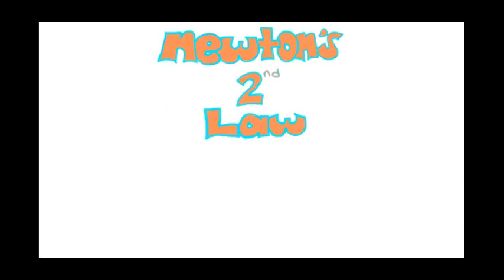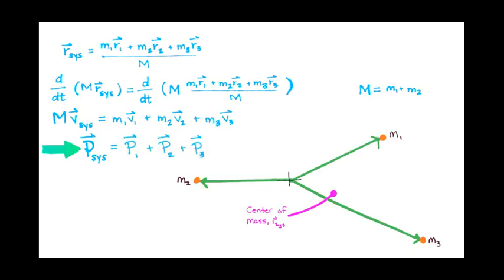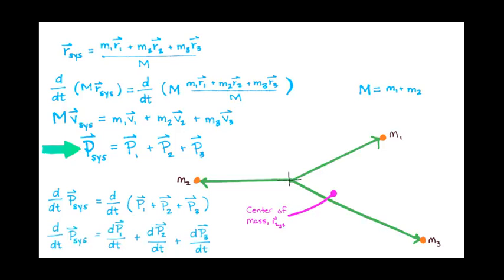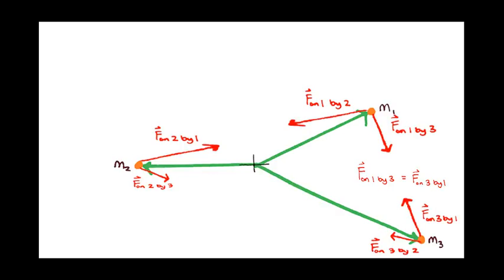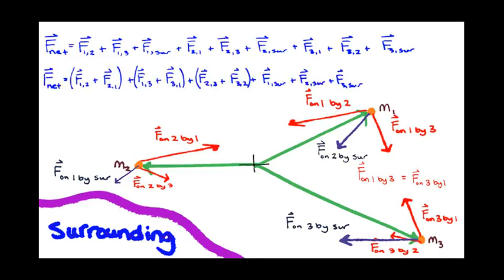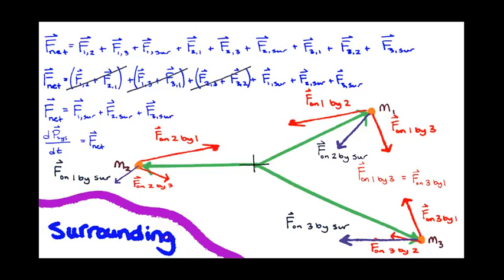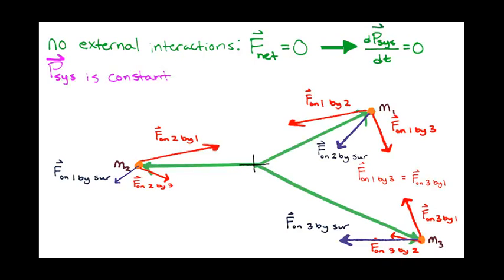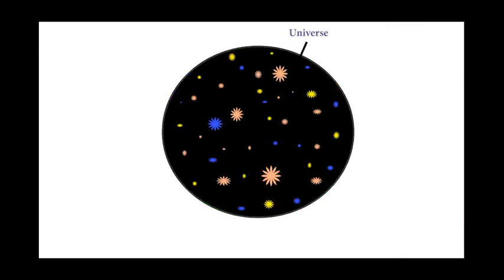11 3 13 c Conservation of Momentum